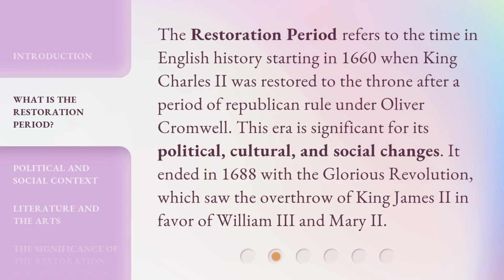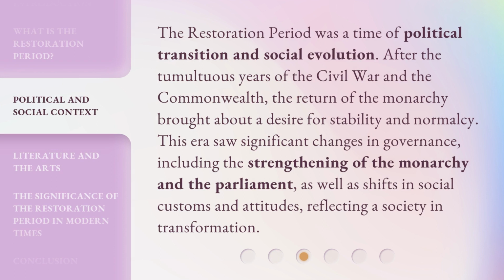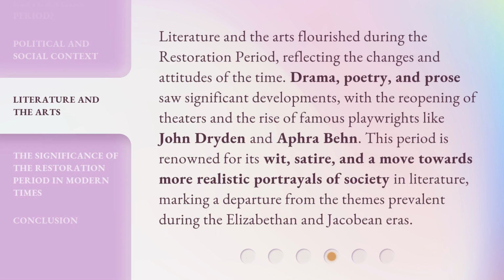Understanding the Restoration Period: A Dive into History and Literature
Reviving the Past: Exploring the Restoration Period • Take a deep dive into the fascinating history and literature of the Restoration Period in this enlightening video.

00:00 • Introduction - Understanding the Restoration Period: A Dive into History and Literature
00:37 • What is the Restoration Period?
01:08 • Political and Social Context
01:38 • Literature and the Arts
02:12 • The Significance of the Restoration Period in Modern Times